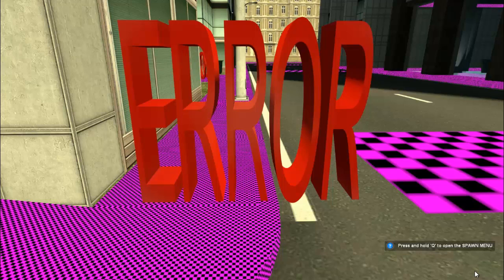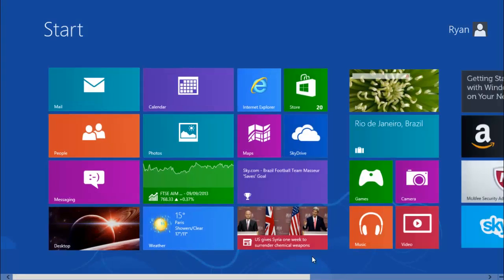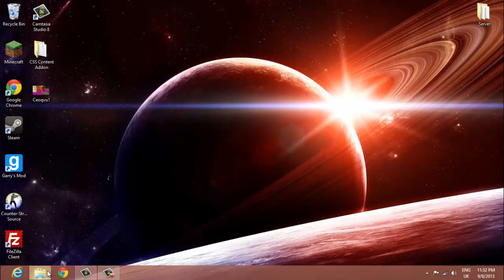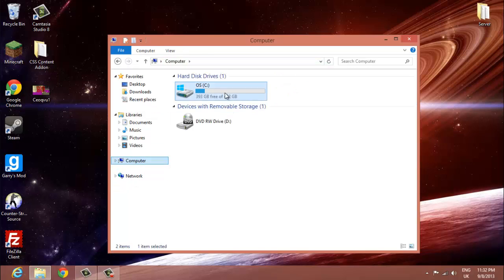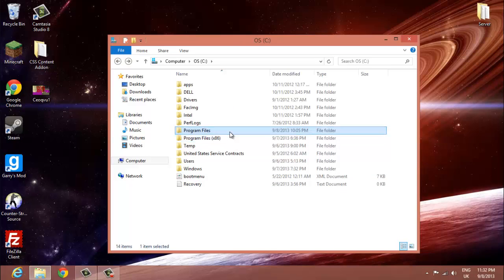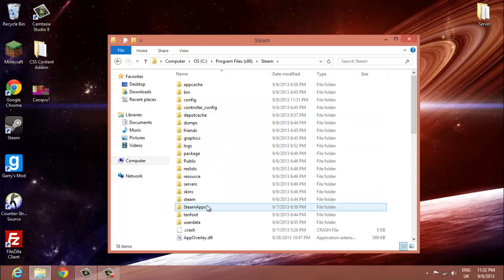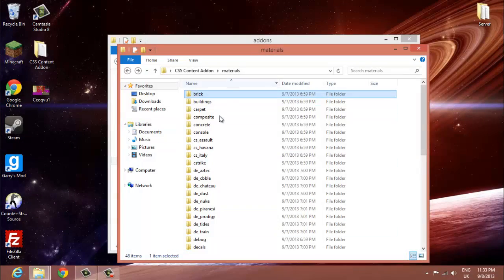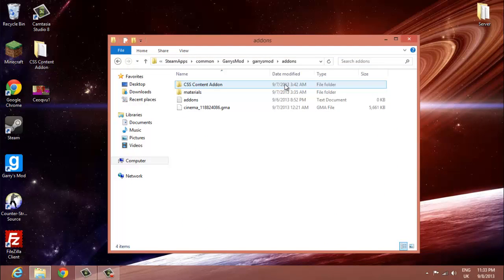How to fix Black&Purple Checkerboard Error *Voice*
This is how to fix hope it works and have fun playing Garyys Mod